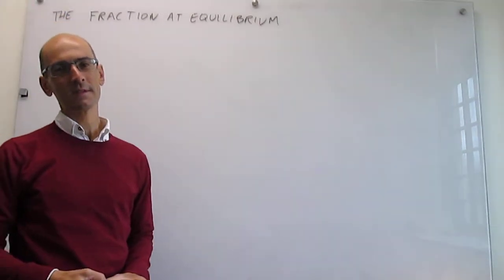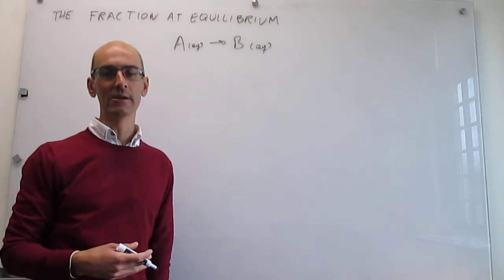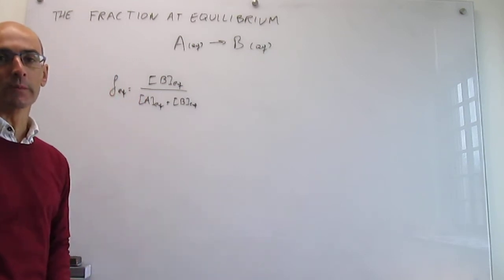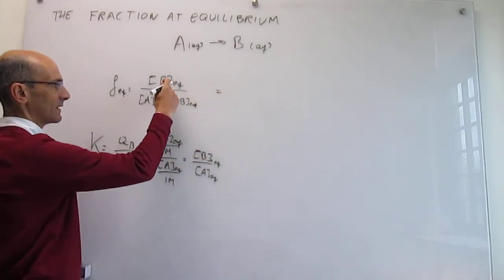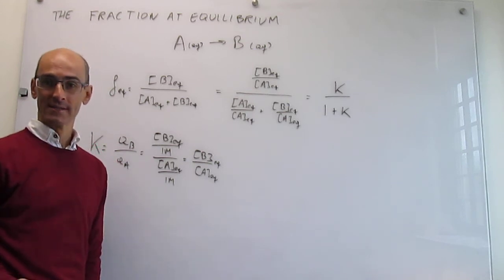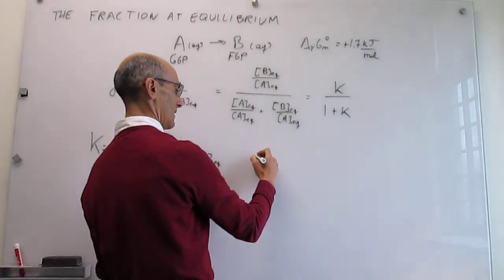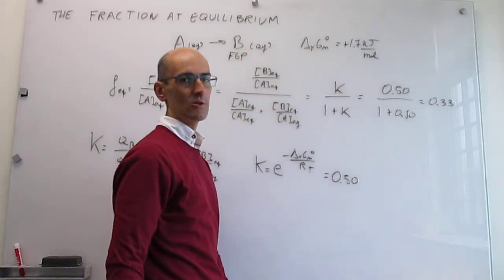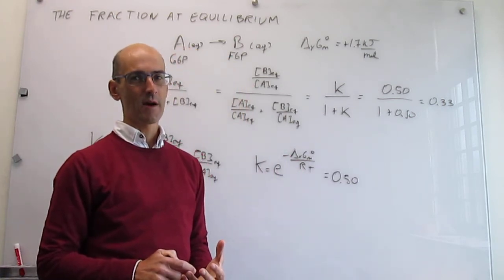The fraction of products at equilibrium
This video shows how to calculate the fraction of products at equilibrium in a reaction with one reagent and one products from knowledge of the equilibrium constant.